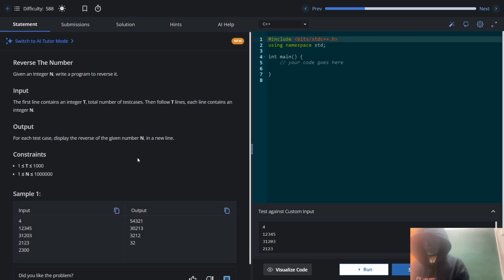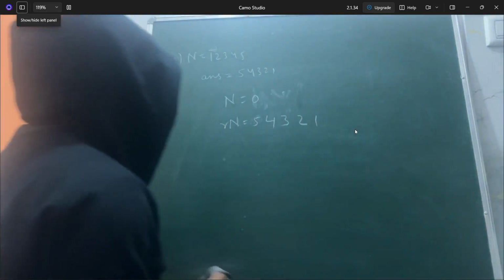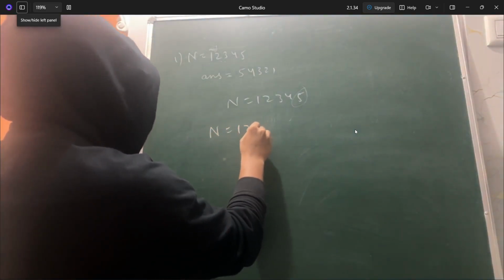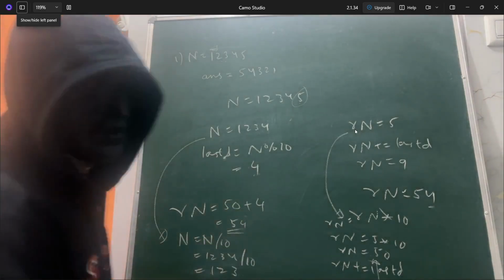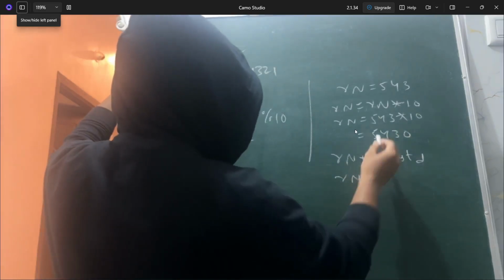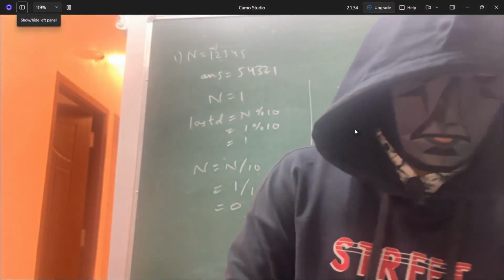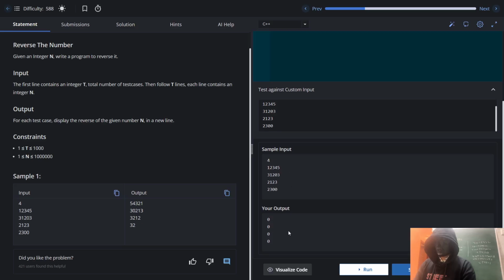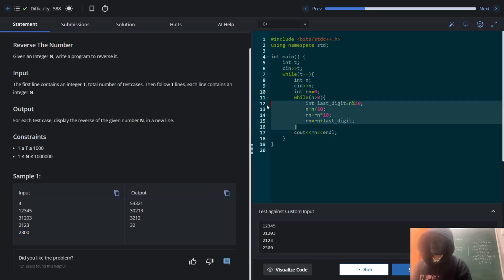24. Reverse The Number